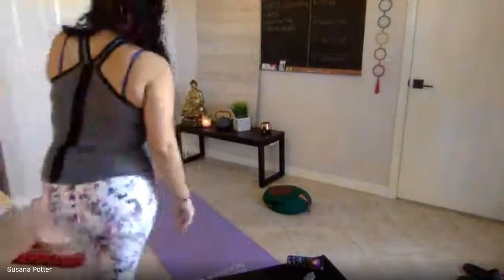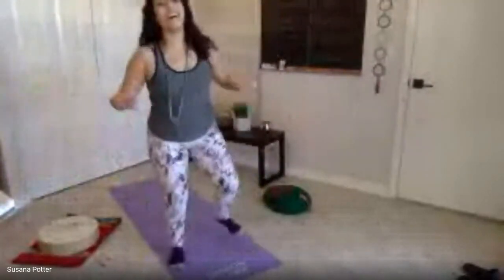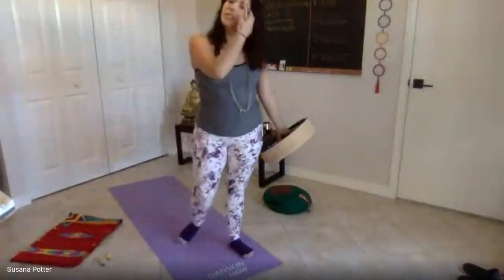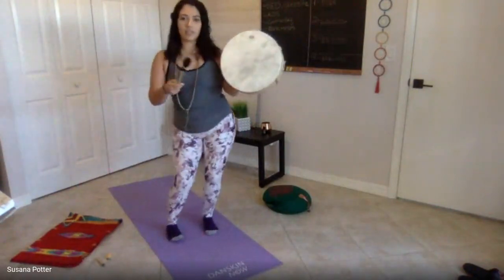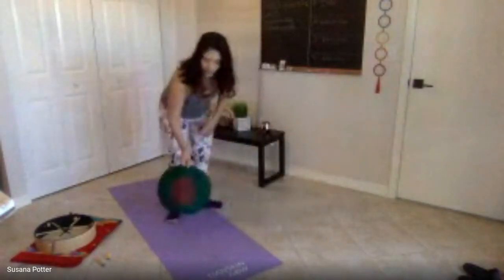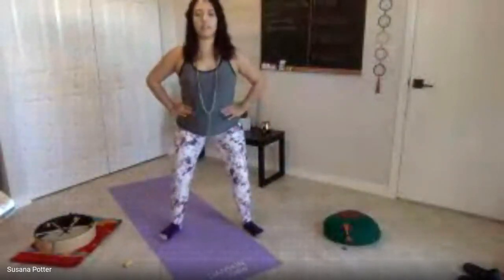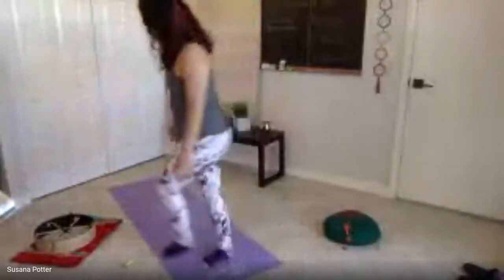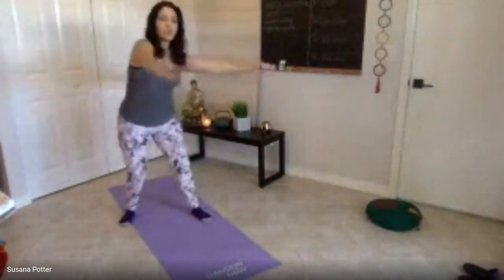Mantra & Movement Virtual Class (Root Chakra)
This week we focused on the Root Chakra and released fear so that we may rise to our highest potential!

Raise your Vibration EVERY Monday!
Your VOICE is needed in the world.
Join this weekly virtual class inspired by yoga and dance therapy to help you connect to the power of sound in the body.
-Reduce feelings of uncertainty, worry and stress by connecting to the practice of mantra.
-Energize your body and increase relaxation through a creative movement flow.

Susana Potter, LMHC, R-D/MT
BodyWise Psychotherapy, LLC
(She/her/hers)